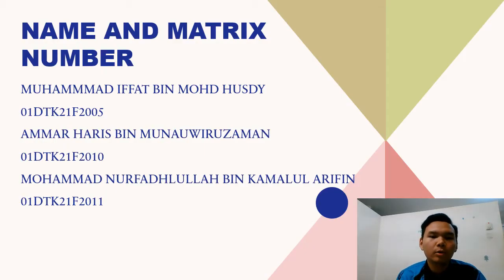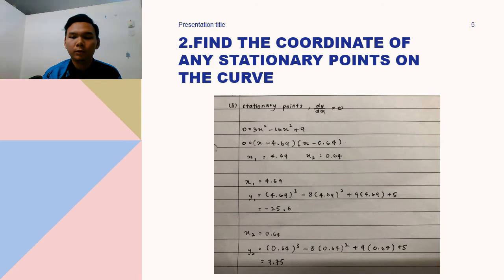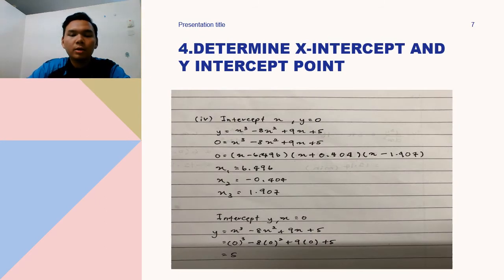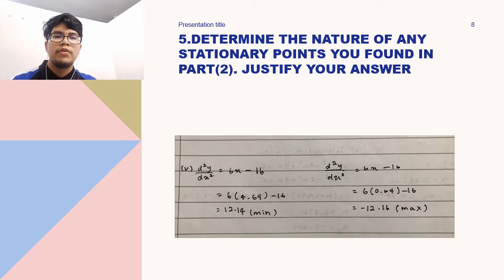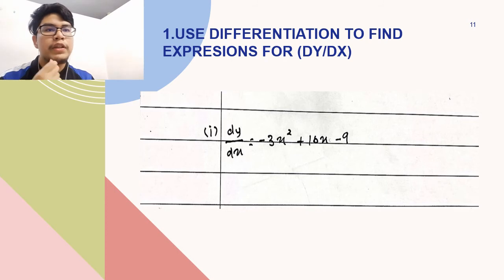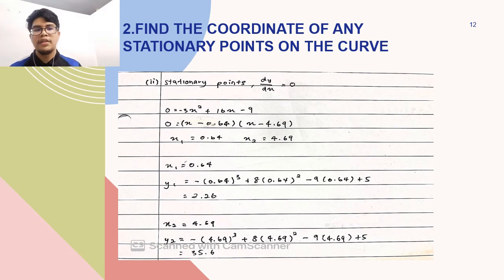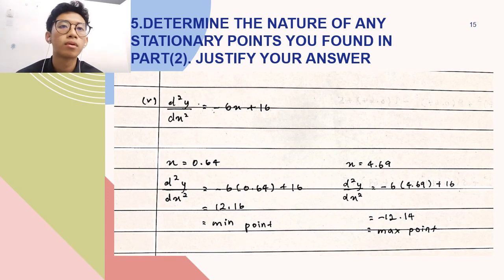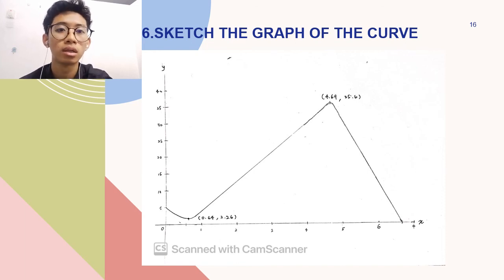differentiation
differentiation for DBM 20023
work by iffat, ammar, fadlullah